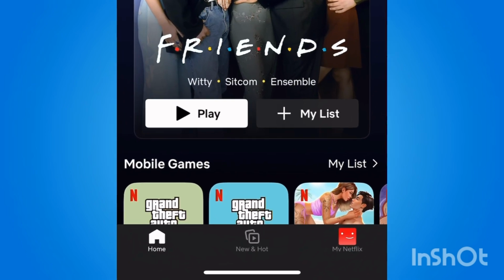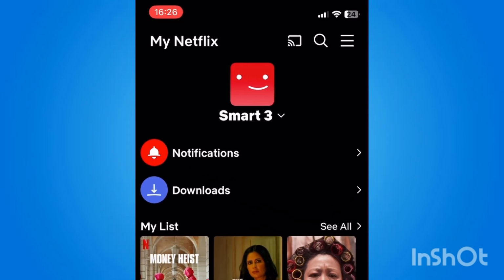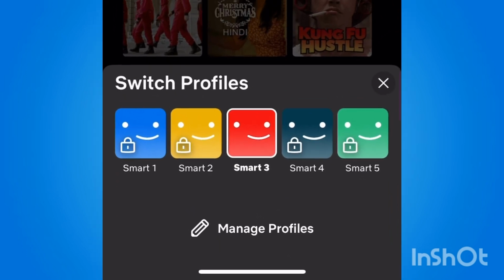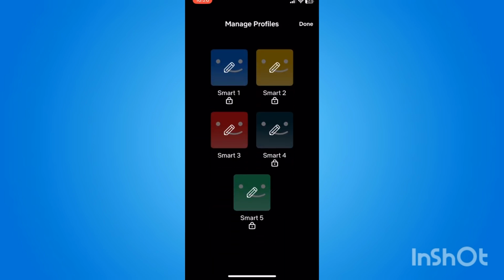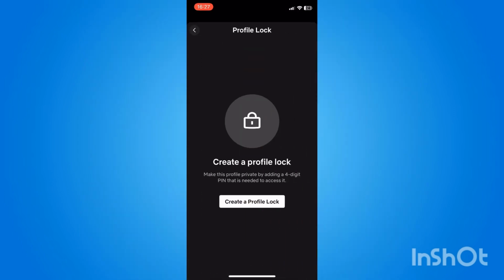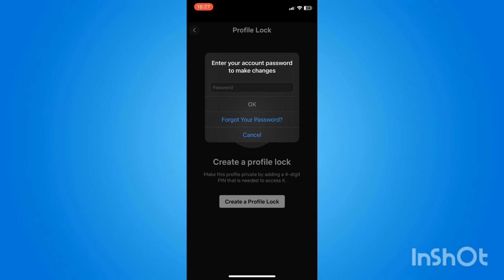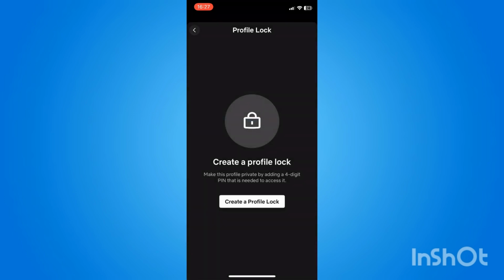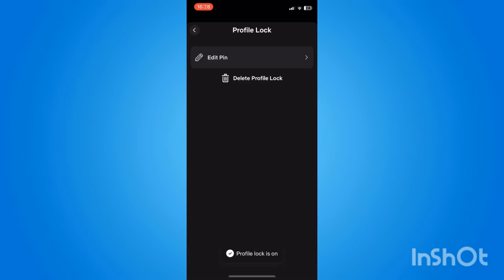How to Lock your Netflix's Profile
Want to keep your Netflix profile secure from others? This guide will show you how to lock your Netflix profile with a PIN to ensure your viewing history and preferences stay private. We’ll walk you through the steps to set up a profile lock, so only you can access your account. Follow this tutorial to enhance your account’s security.